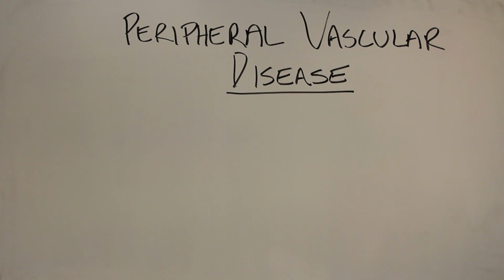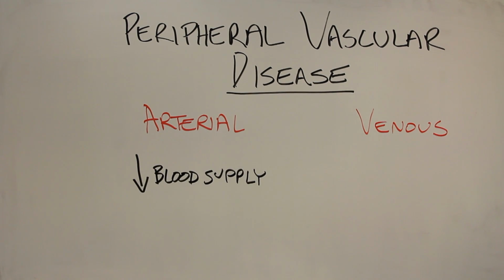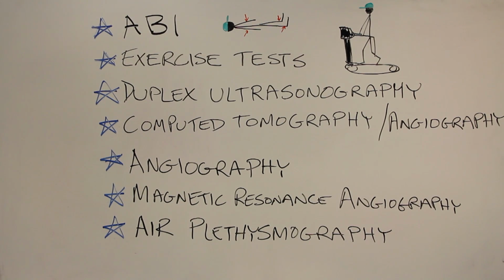PVD presentation 043013